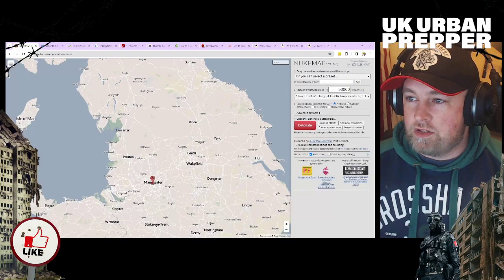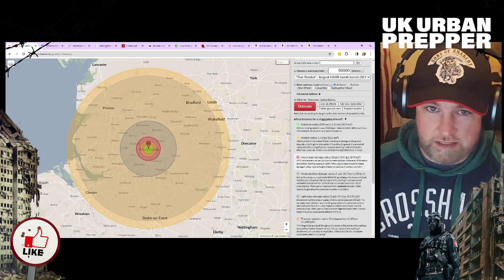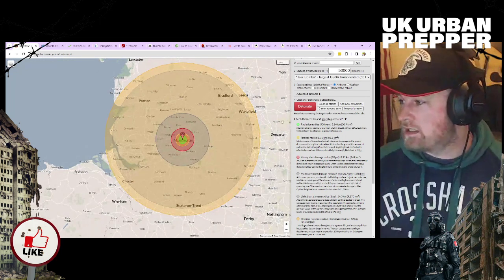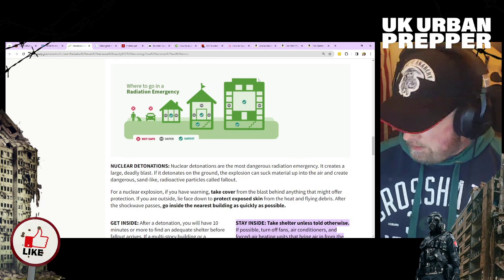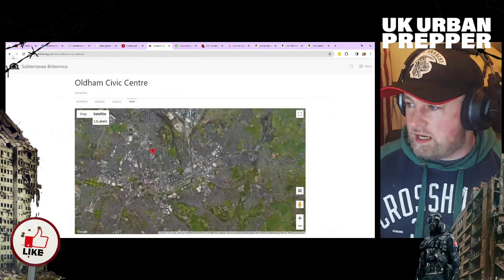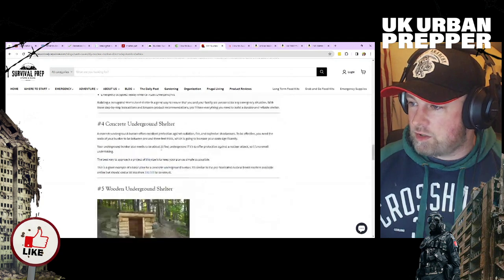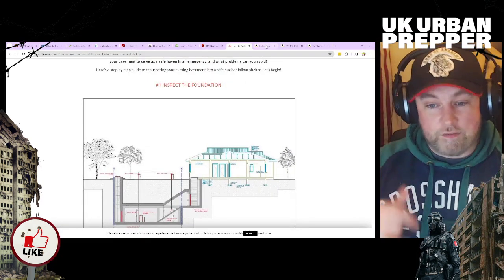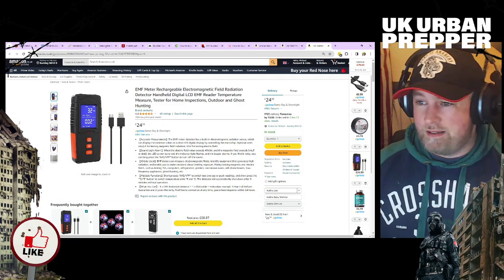How To Survive NUCLEAR WAR In The UK - Creating Your Plan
Nothing on this channel is sponsored so your support is always appreciated, if you can donate any small amount it all helps me continue to create content for you.

UK Urban Prepper Store

Essential Items:
Anti Radiation Tablets
3M Duct Tape

THE RADIATION DETECTOR IS NOT CORRECT FOR THIS SCENARIO. SEE MORE RECENT VIDEOS OR ENSURE IT HAS THE RIGHT CAPABILITY BEFORE YOU BUY.